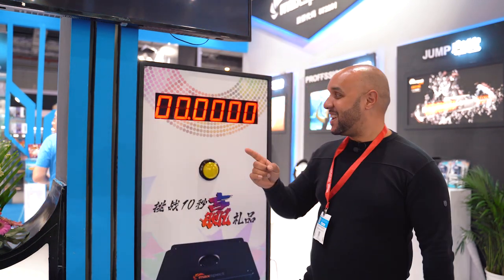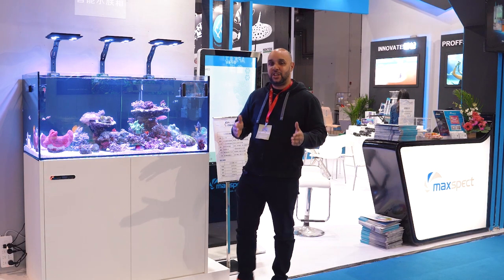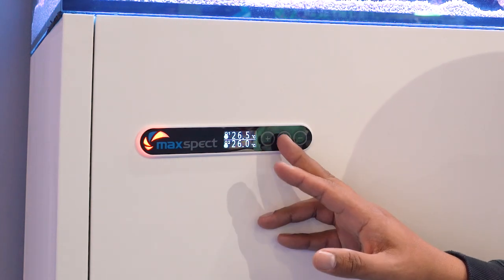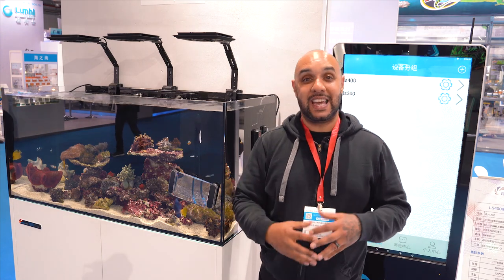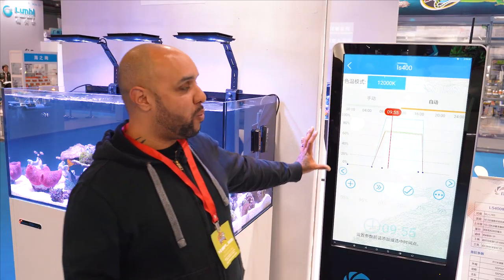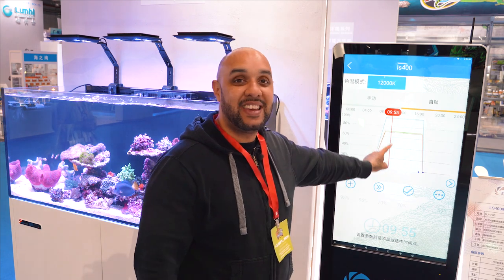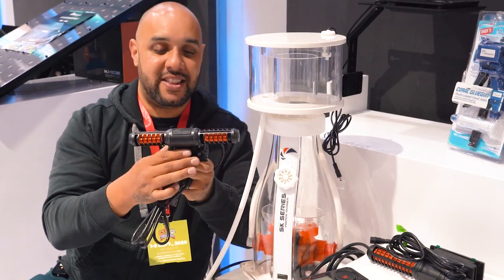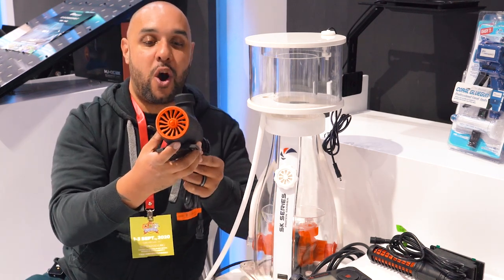This New Maxspect Tank Is Awesome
On a recent trip to the China International Pet Show ( CIPS ) We got an exclusive look and some new products Maxspect is going to release in 2020.